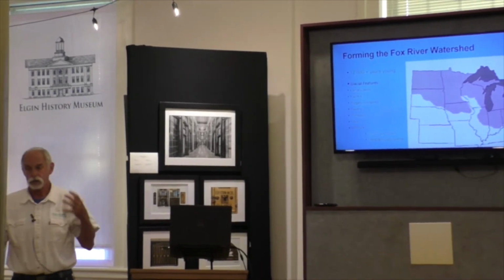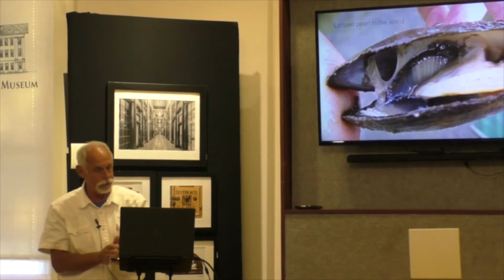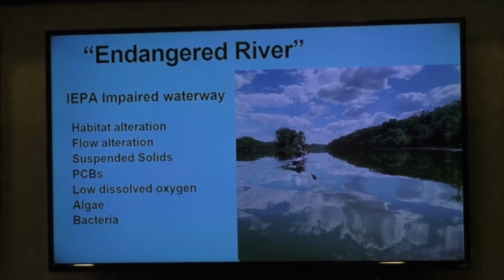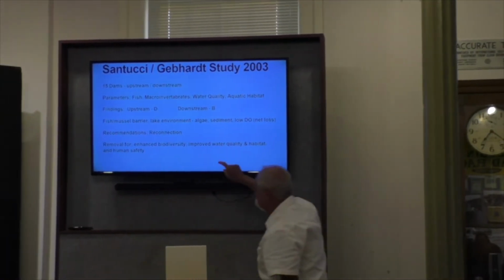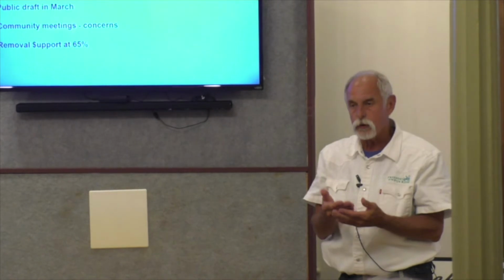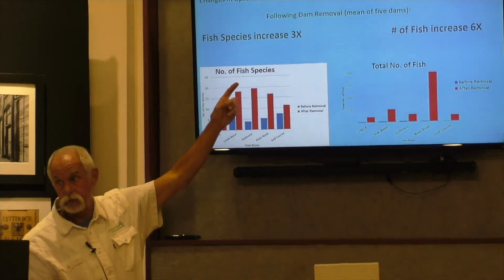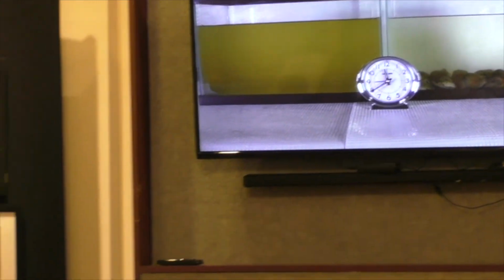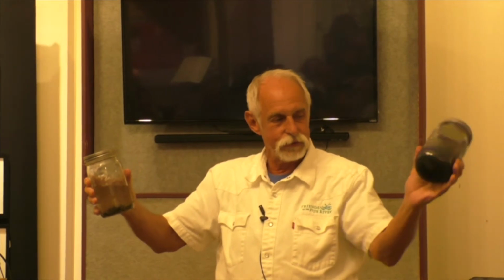Elgin's Fox River: An Environmental History Exhibit Opening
Recorded at Elgin History Museum on August 30, 2002

The Fox River was the main reason James Gifford started a community here in 1835. How did people use the flowing water? How did they change the river?
Featured speaker: Gary Swick of Friends of the Fox River

Visit the Museum between 11am and 4pm Wednesday, Thursday, Friday or Saturday to view the new exhibit.